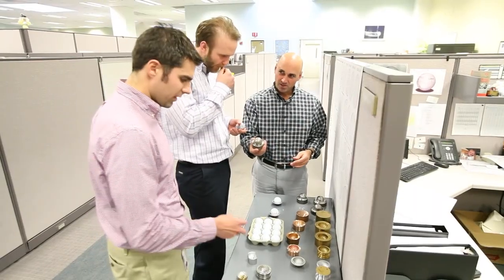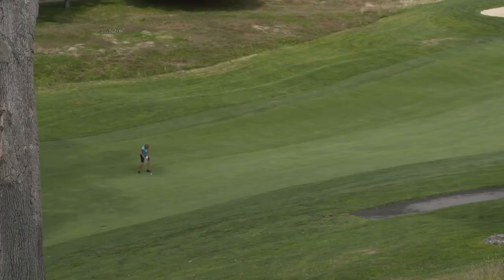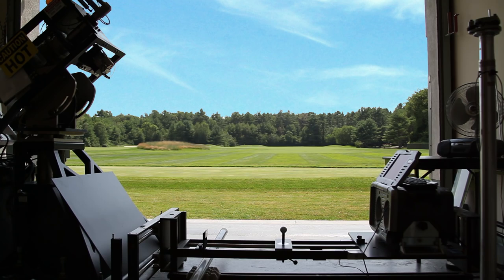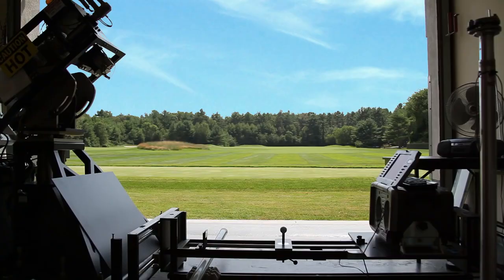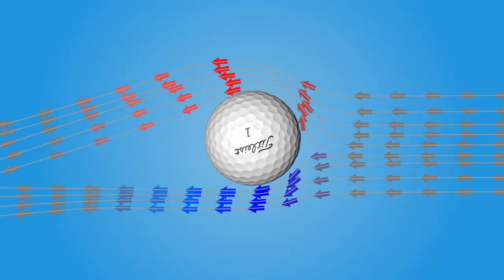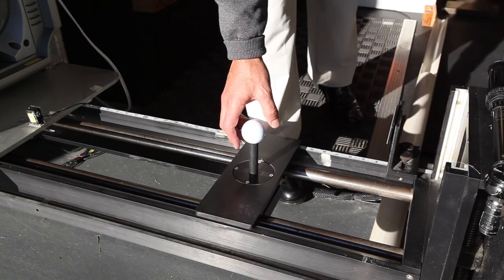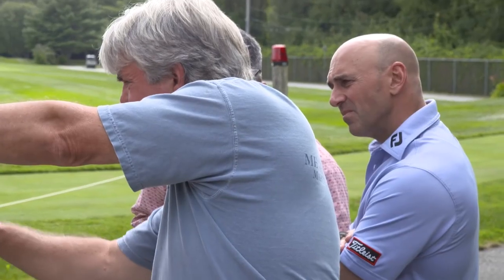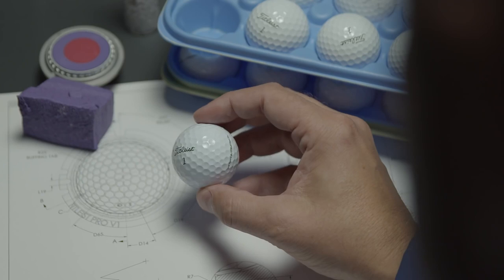Why Do Golf Balls Have Dimples?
Did you know that the dimples on a golf ball serve an important purpose? As Nick Nardacci, Titleist Senior Manager of Product Development - Aerodynamics explains, "If the core of the golf ball is like the engine, then the dimples are like the wings on an airplane."

Learn more about dimples and  how they help the #1 ball in golf to fly.